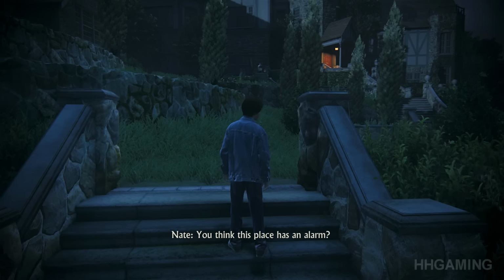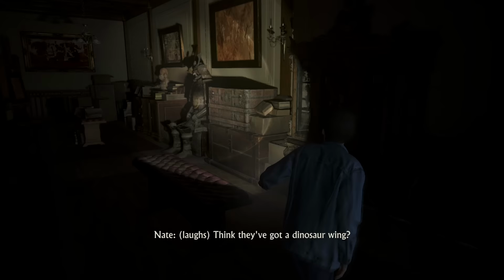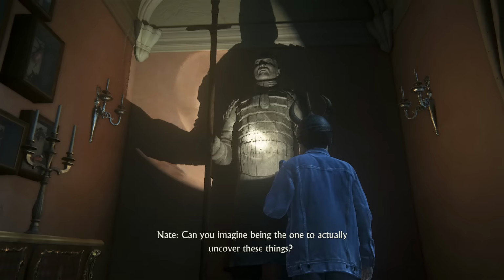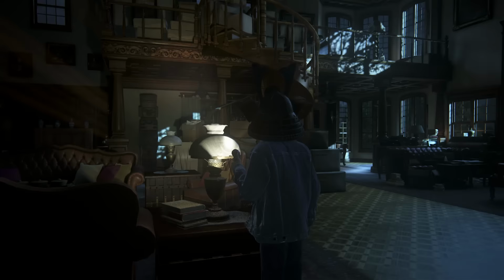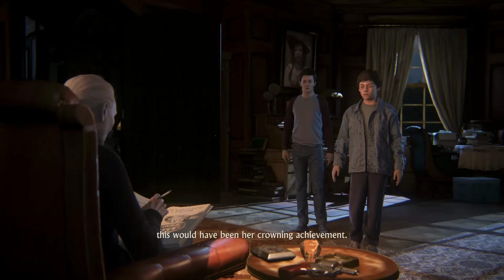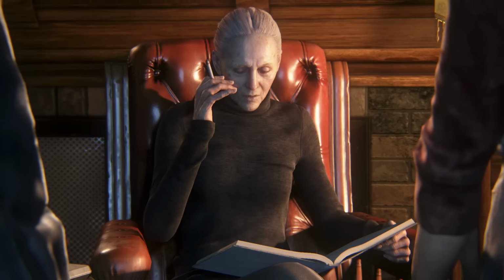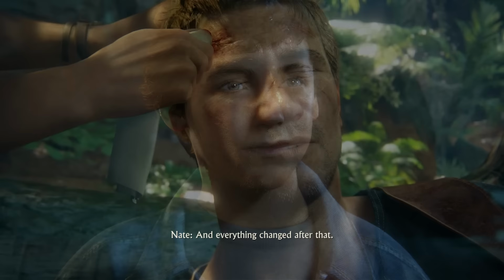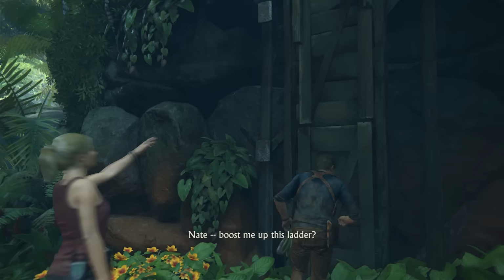Uncharted 4 Walkthrough part 8 PS4 Gameplay lets play "Uncharted 4 Walkthrough" - No Commentary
Uncharted 4 Walkthrough part 1 PS4 Gameplay lets play "Uncharted 4 Walkthrough" - No Commentary